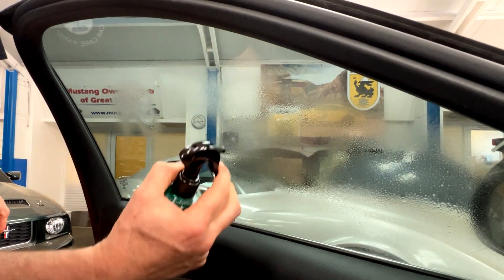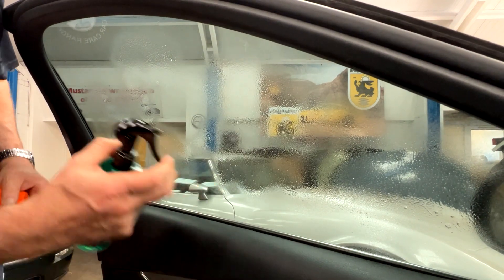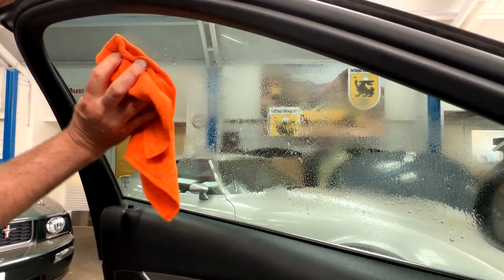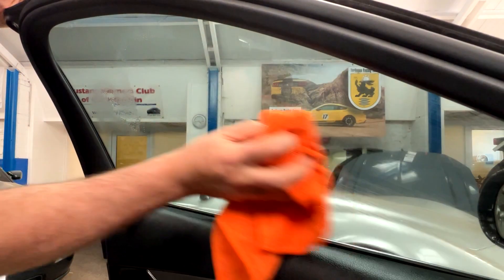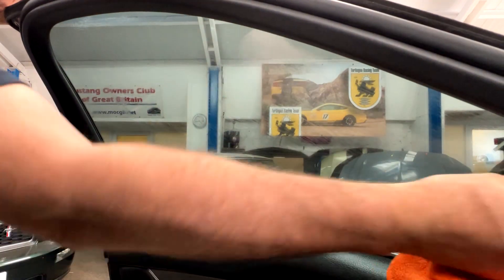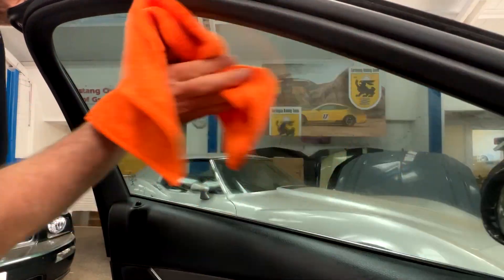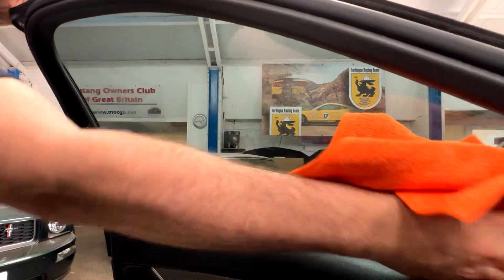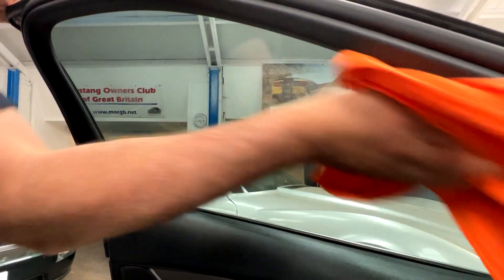Shelby's Glass Cleaner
Shelby's fantastic Glass Cleaner does exactly what it says, and leaves a crystal clear, smear free window.

Formulated to clean even the dirtiest of windows.

Whether you smoke, vape or just breathe in your car, the windows are going to have a film on them at some stage.

This AWARD winning cleaner is formulated to be used on tinted windows and WILL NOT compromise your tints in anyway. AND its strong enough to leave them spotless.

Available at good retailers and direct from the CSL Licenced manufacturer through